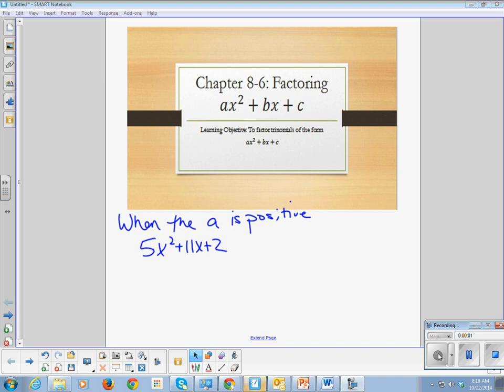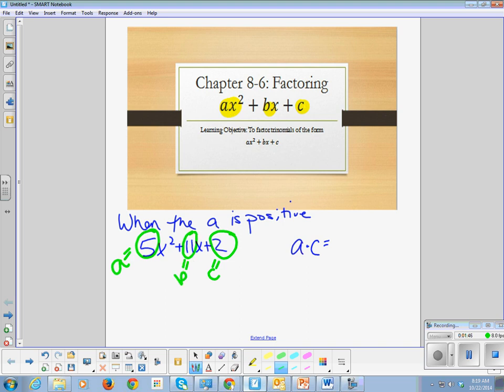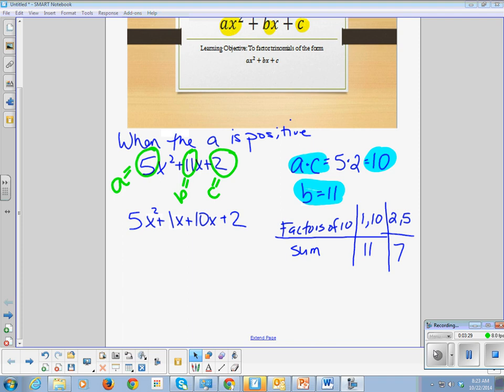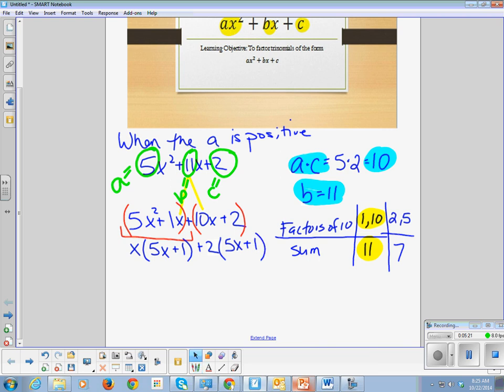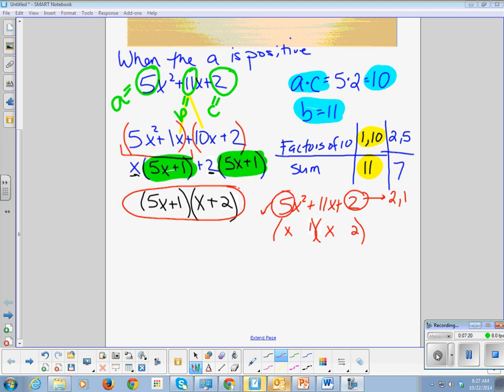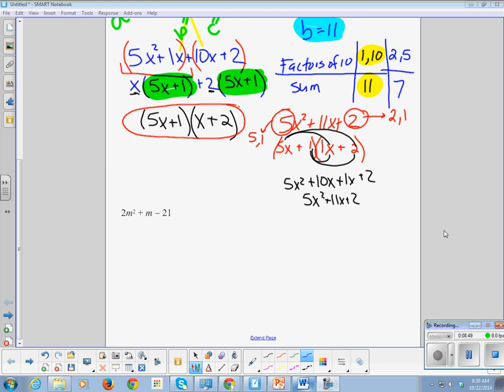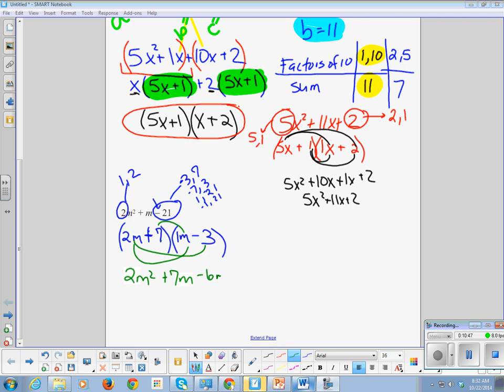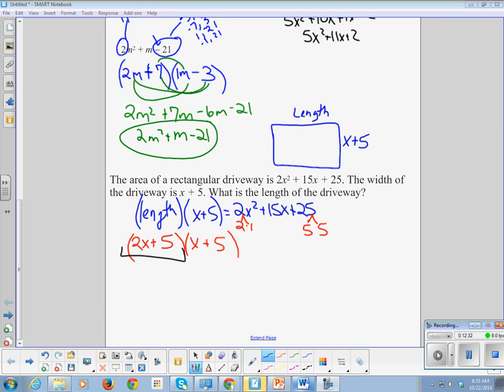Algebra 1 Chapter 8 Section 6 Factoring ax^2+bx+c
Pearson Algebra 1 Chapter 8 Section 6 Factoring ax^2+bx+c